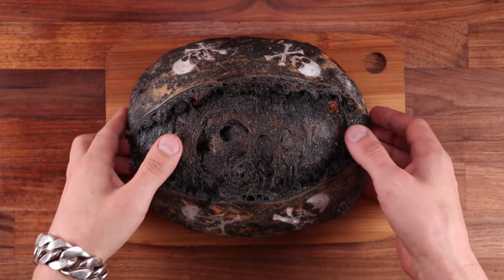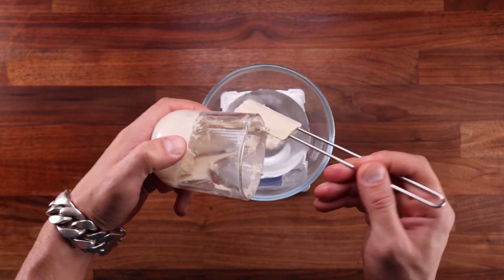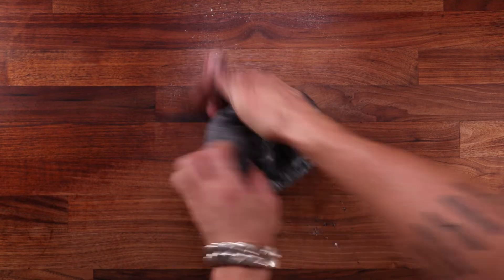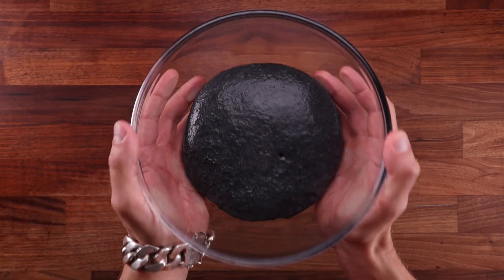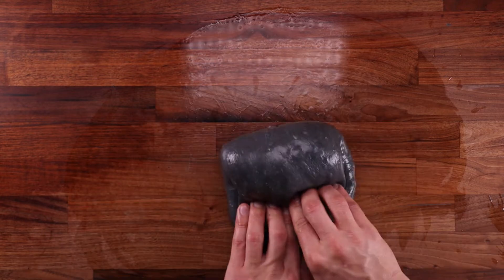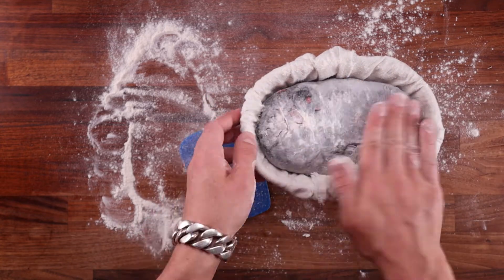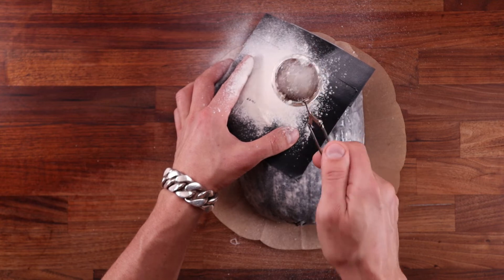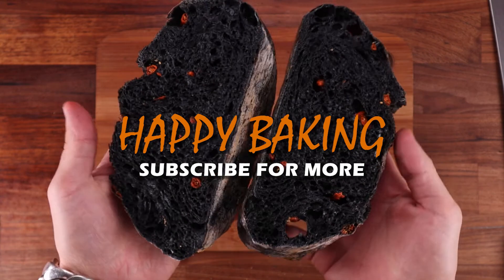How to Make a Black Charcoal Sourdough Loaf | Charcoal Bread Recipe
This black charcoal sourdough bread is the perfect spooky Halloween bake. It has a light and open crumb and super soft texture. Goji berries popping with sweetness and contrasting the blackness with their bright red colour it is sure to impress anyone.

Activated charcoal is commonly used to help with digestion, but it is also quite popular for creating black foods. It has no flavour so the only thing you get from it is the colour. Goji berries are sweet and tangy, and they are a superfood. Since the bread is naturally leavened, we have all kinds of heathy things going on in here. It may look dark and spooky, but it’s actually good for you.

The bread only requires a little bit of each, but they have other uses so you do not have to worry about having bags of ingredients that will never get used up. Charcoal powder can be used to whiten teeth as funny as that may seem. And goji berries can be incorporated in your daily diet for extra vitamins, minerals, and antioxidants.

The recipe is straight forward made with a leaven and then cold proofed for extra flavour. You can modify the recipe and bake the bread on the same day if you like.

Chapters
0:00 Intro
0:56 Ingredients & equipment
1:47 Making the leaven
2:47 Mixing the dough
4:24 Bulk proof & folding
7:00 Pre-haping & resting
7:37 Final shaping
8:56 Cold proof & baking
10:56 The result